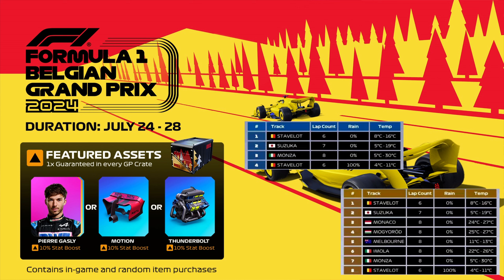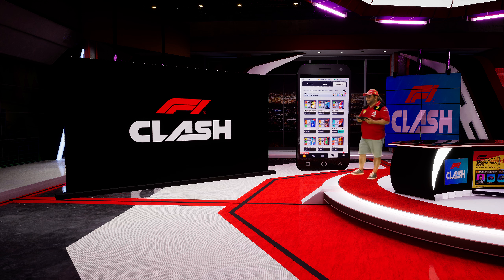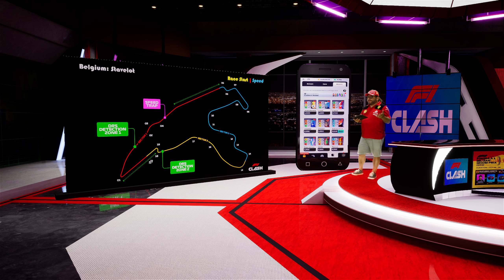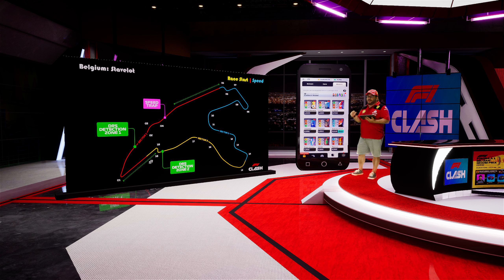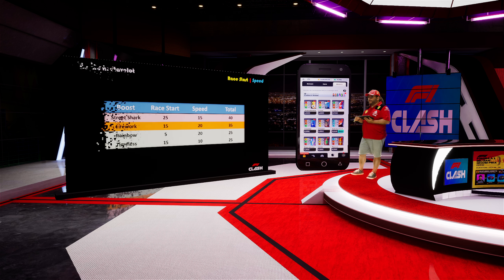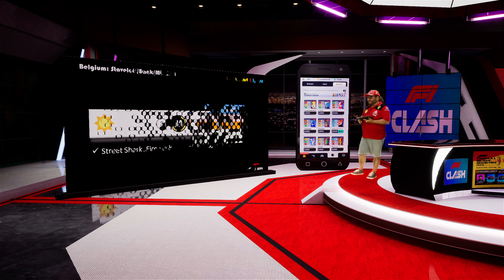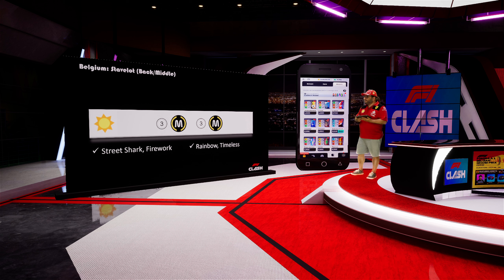F1 Clash | Belgian GP | Strategies, Tactics & Boosts | Qualifying Round (2024-25)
Strategies, tactics, hints and tips, news and more for our favorite F1® game